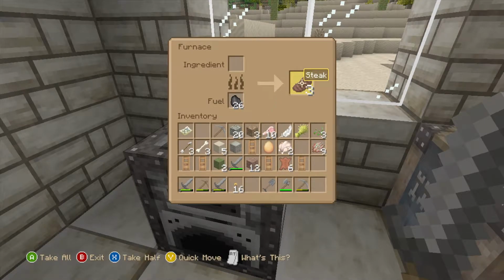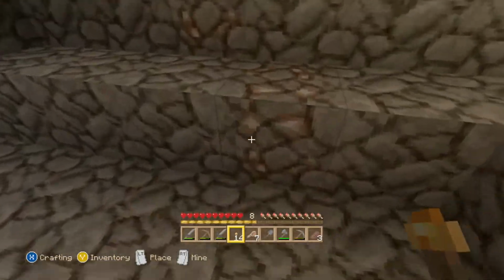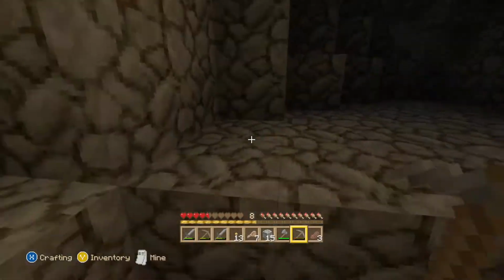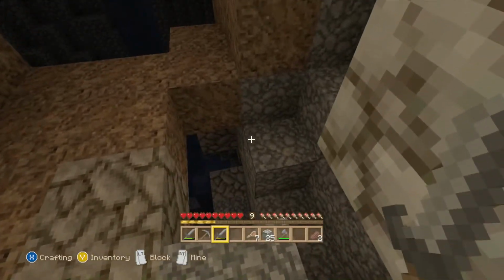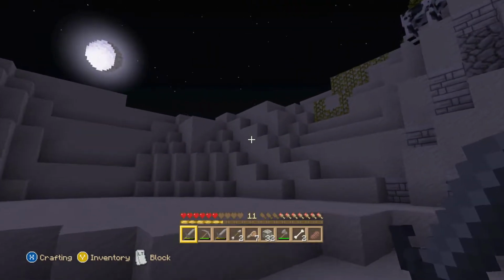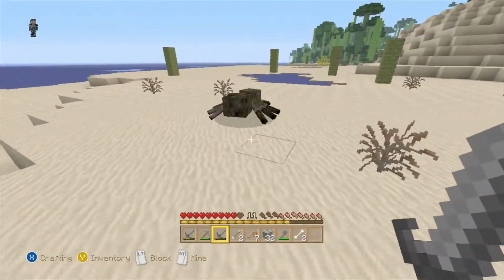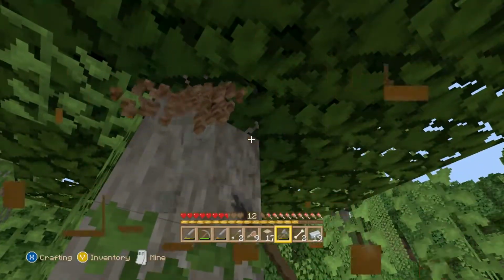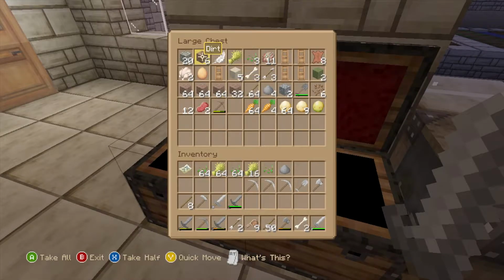LET'S PLAY Minecraft Survival Hard #2 1080p 60fps (google chrome only)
For best viewing experience, use Google Chrome to watch at 60 frames per second!

The quest to slay the ender dragon continues!  Let's get some iron ores!!!